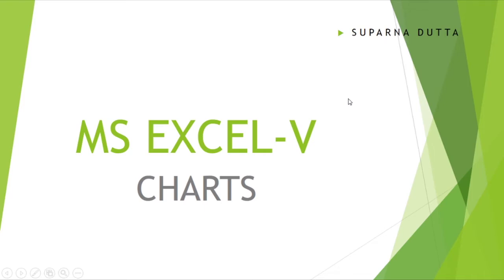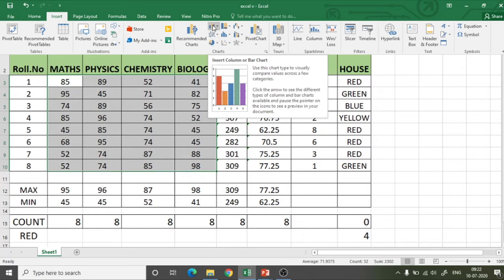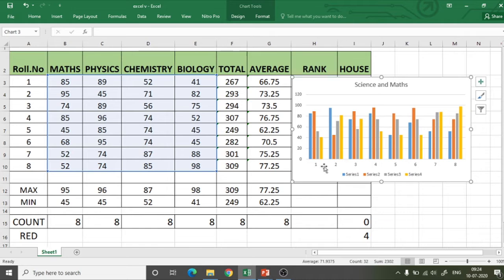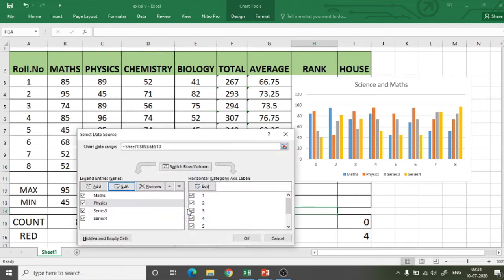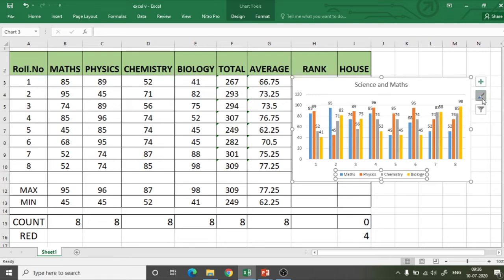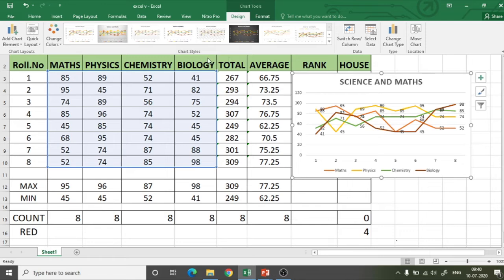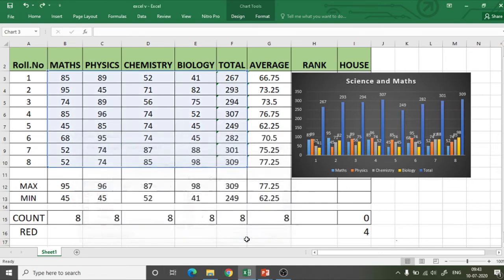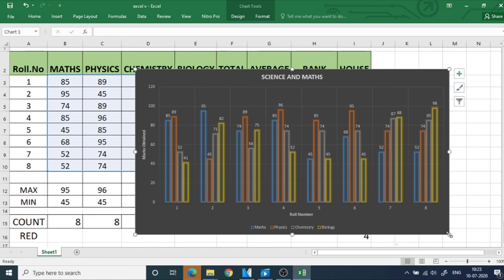MS Excel V